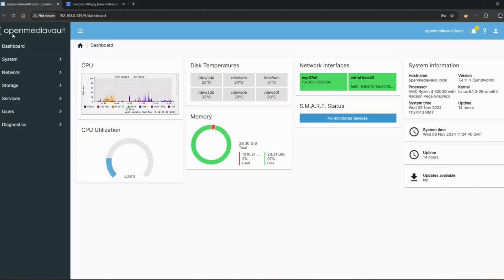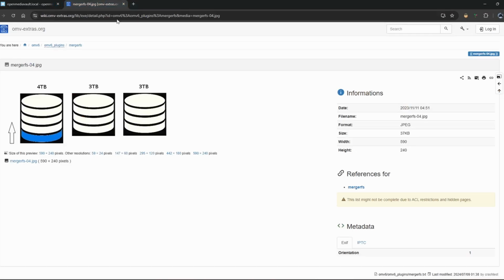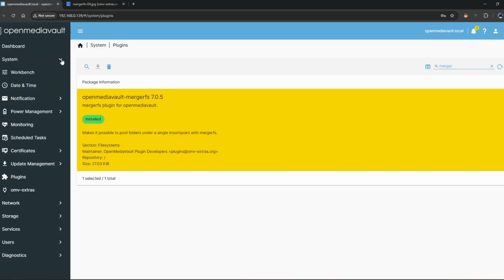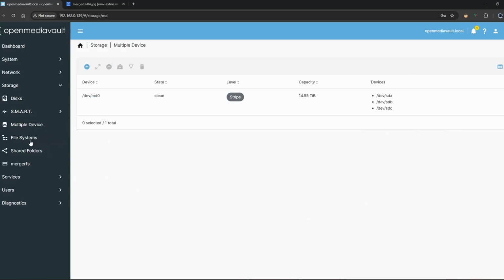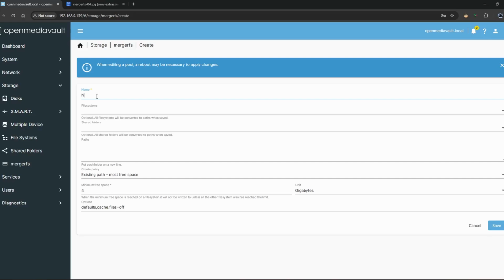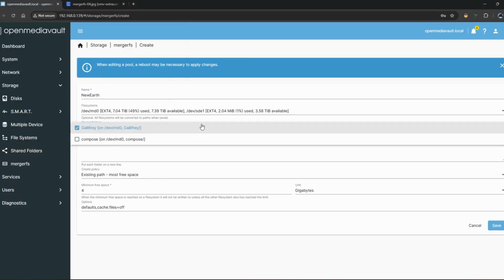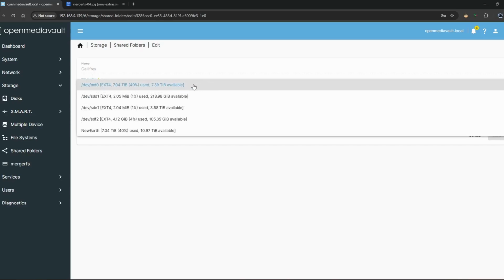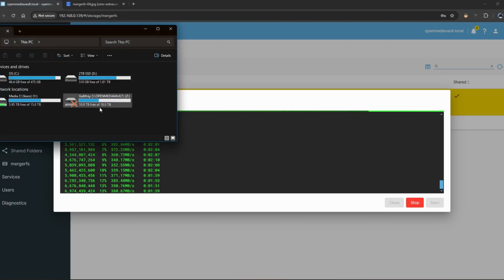Open Media Vault - How To Extend Storage Pool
It this video I should you how to add a drive to a Storage Pool within OMV.
This method doesn't add to a raid rather just adds the new drive to a existing pool.
In my example here I have a Stripe Raid (Raid 0) and I have added a 4TB Drive along side that raid.

Darknido -  @darknido1